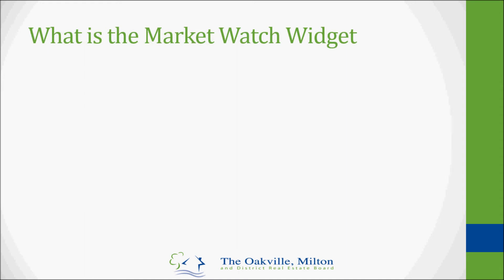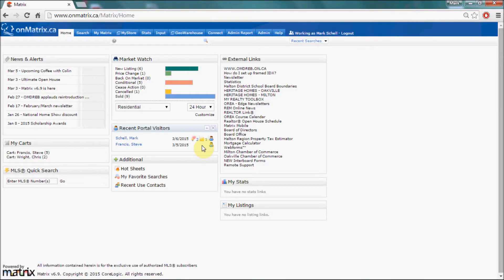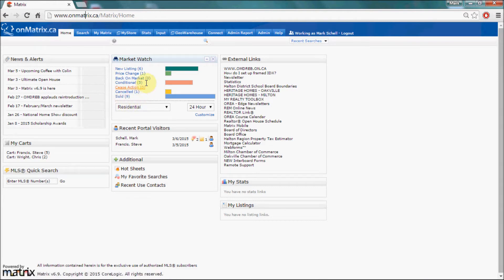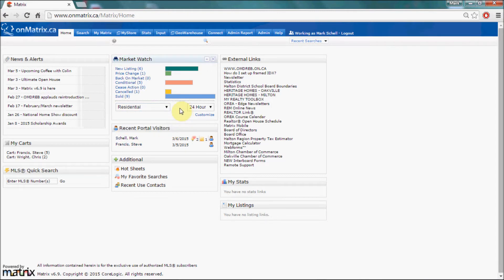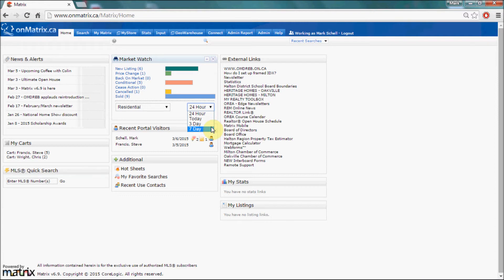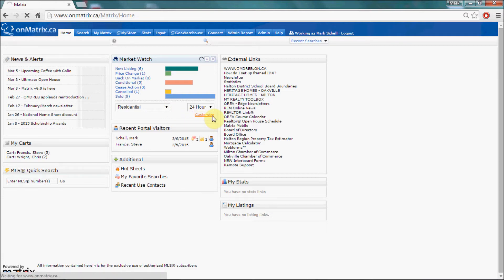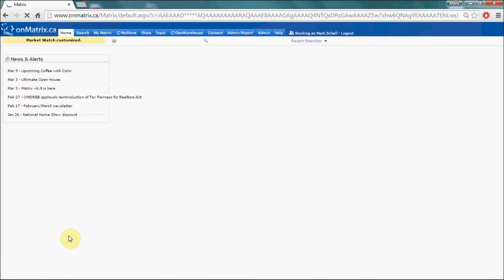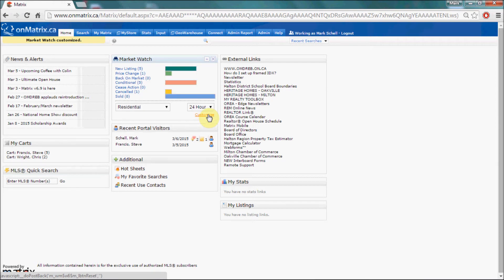Matrix™ v6.9 - Market Watch Widget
Video tutorial on how to use the Market Watch widget.

Provided by The Oakville, Milton and District Real Estate Board.